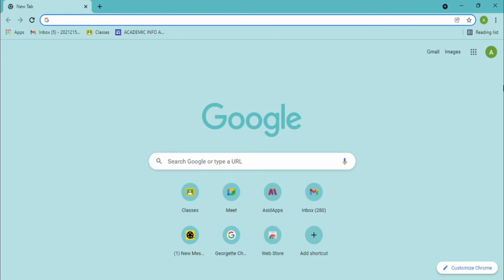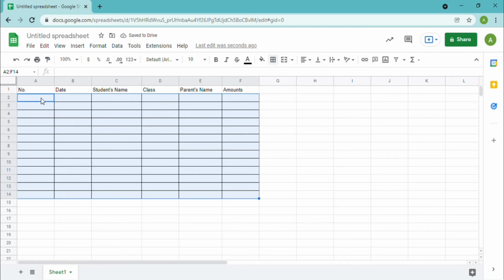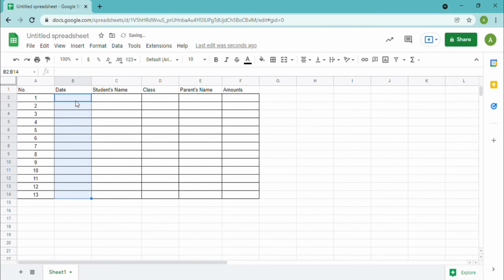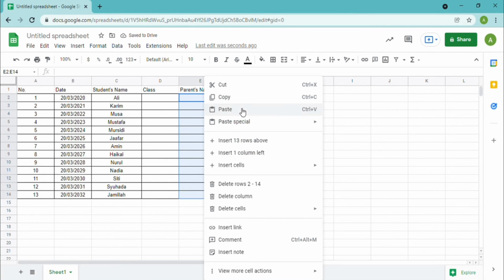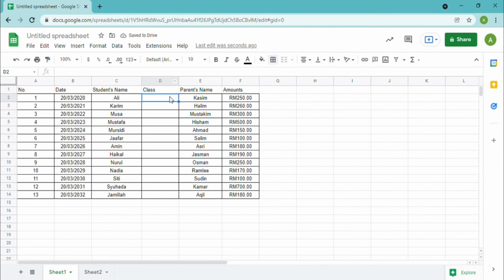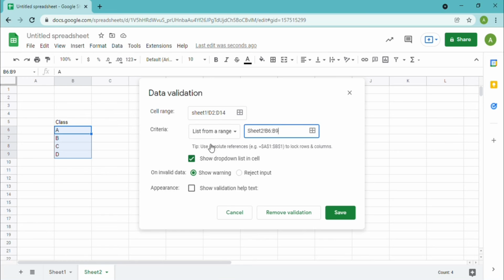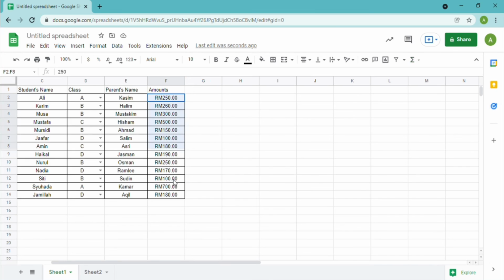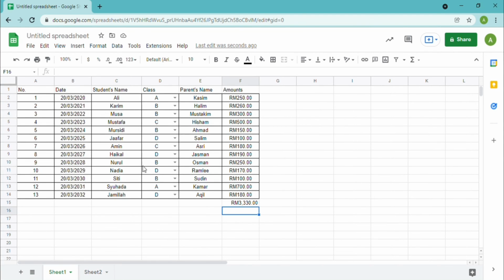How to make a proper table of data by inserting, validating and calculating data using Google Sheets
sorry for my wrong doing in grammar, no hates hehe